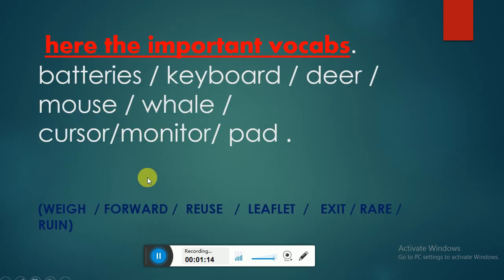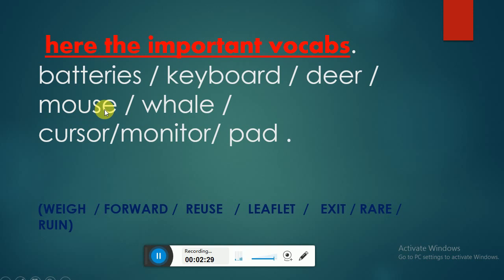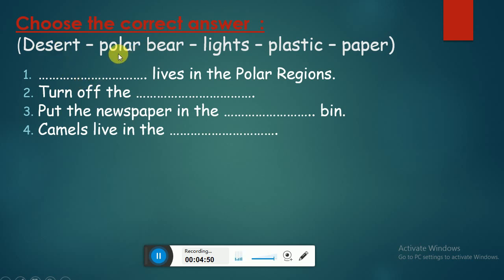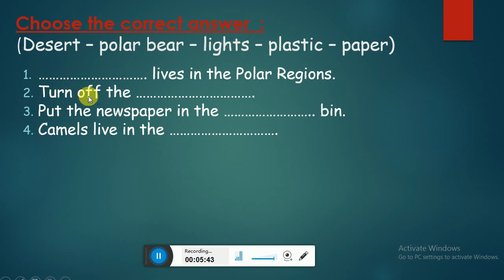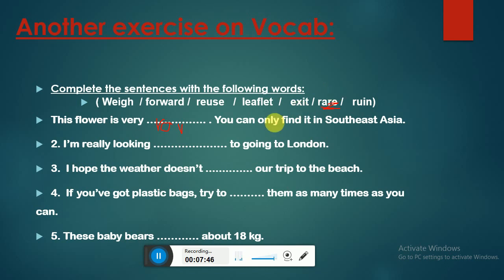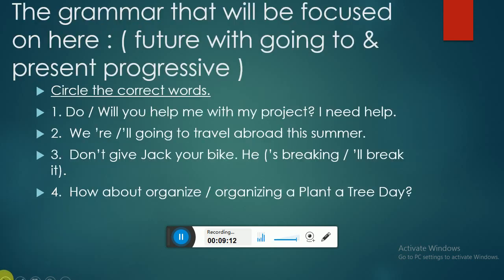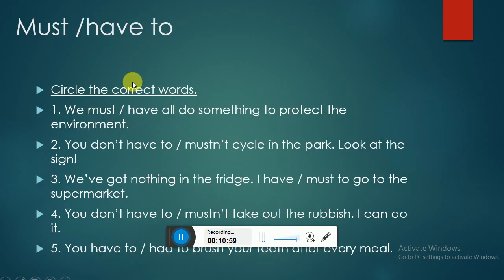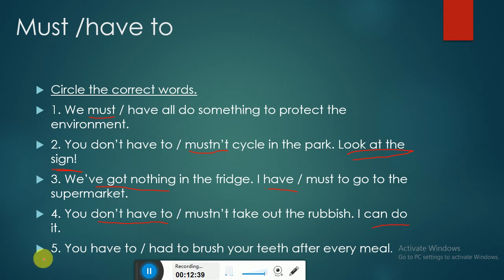Full Blast 4 Revision Module 1